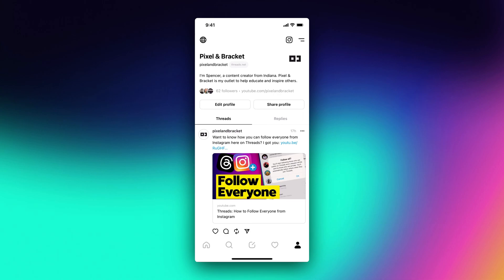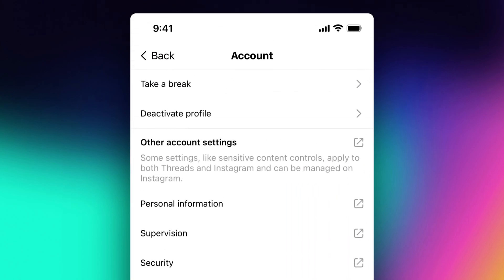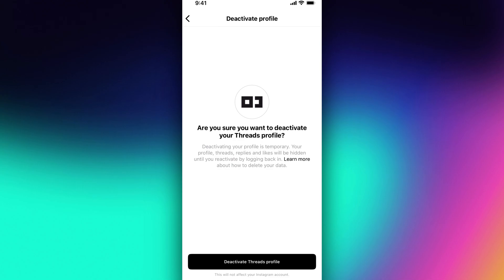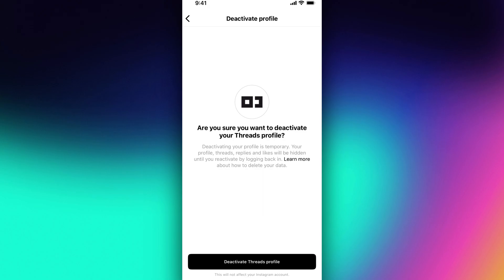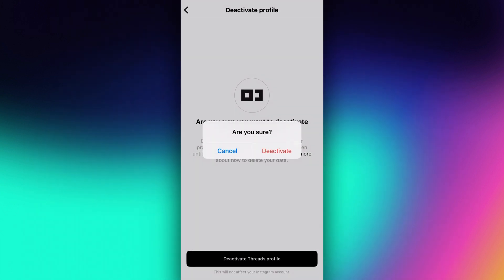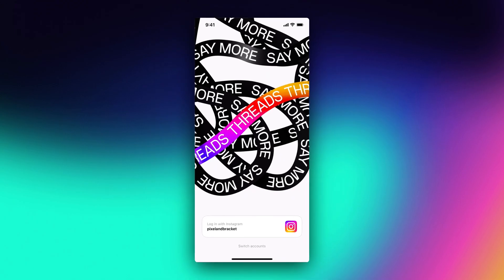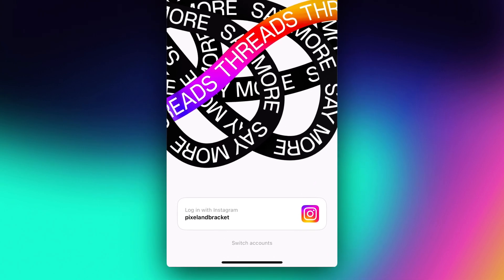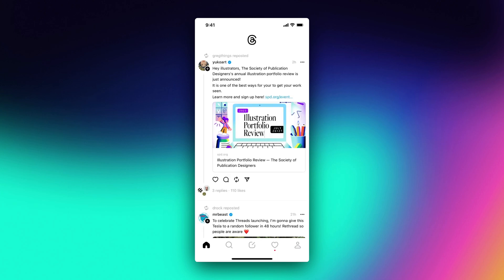How to Delete Threads Account Without Deleting Instagram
Here's how to delete your Threads account. You can deactivate your Threads account without deleting Instagram in your Threads account settings.

Need an easy-to-use design tool that isn't as expensive? Try Canva Pro for free!